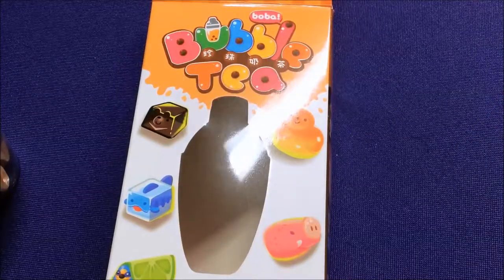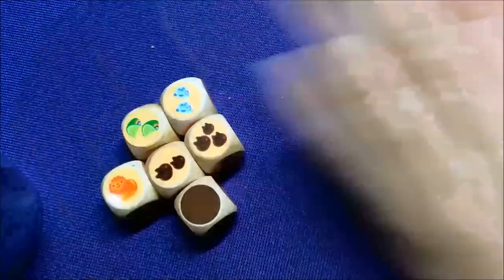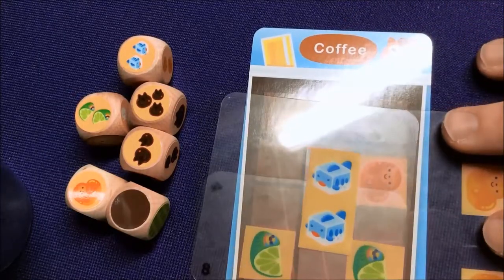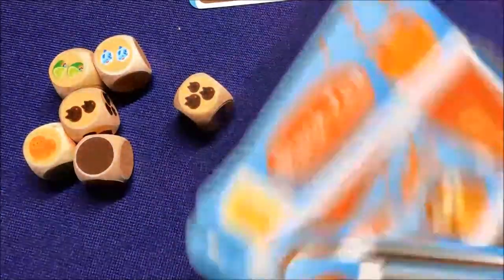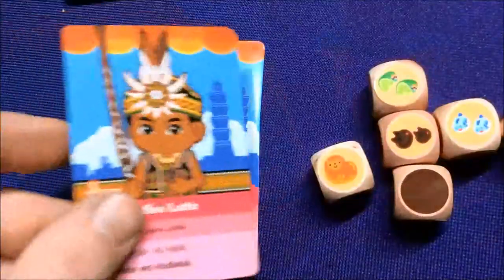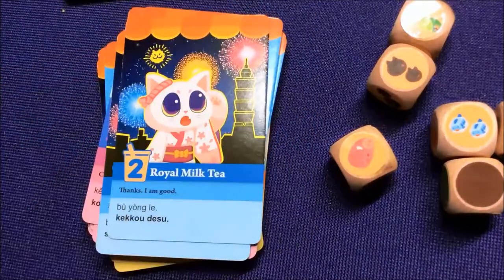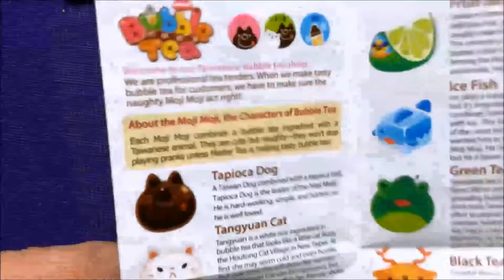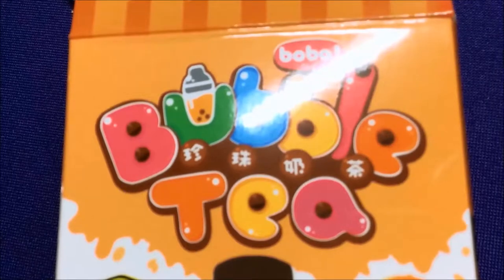Bubble Tea - How to play and components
Bubble Tea is a fast pace game using translucent tiles to match dice/pics.